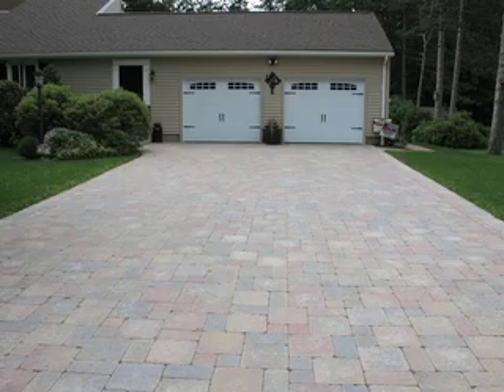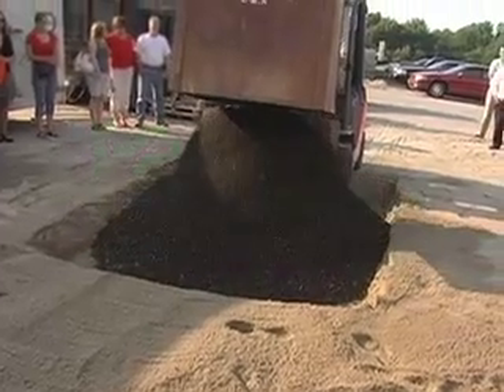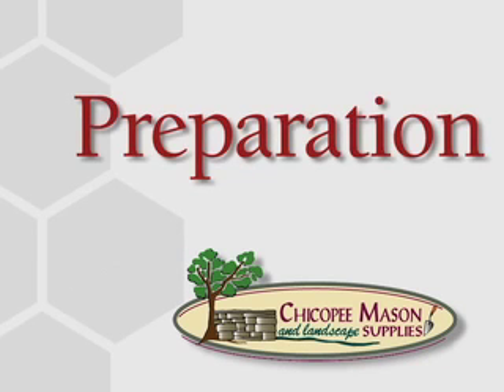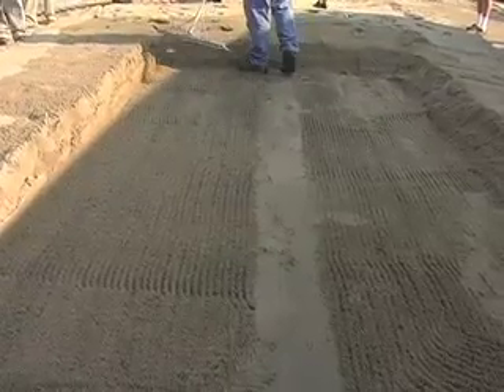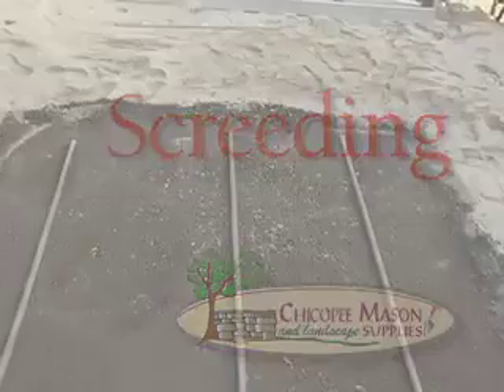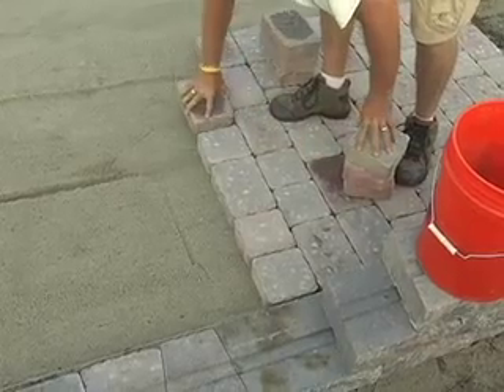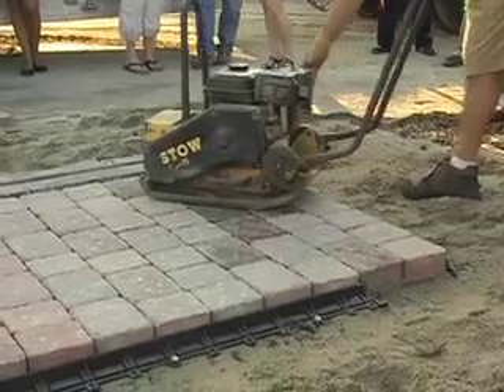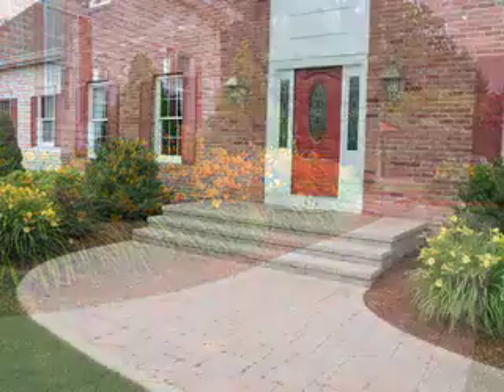Do it yourself video - How to install walkways, patios and landscape pavers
Learn in eight easy steps how to install pavers, driveways and patios from Chicopee Mason and Landscape  Supplies in Chicopee, Massachusetts.